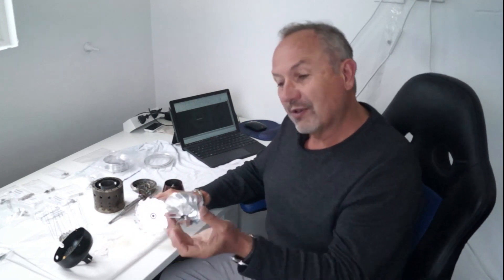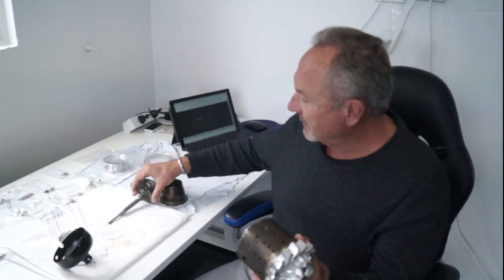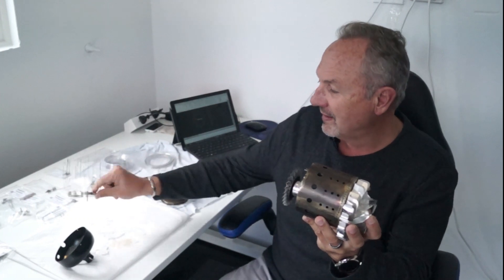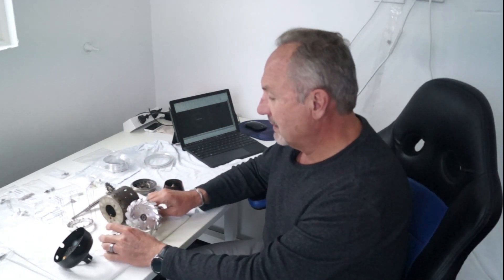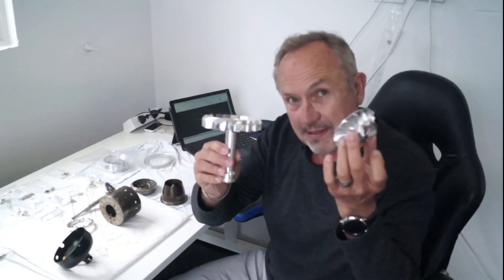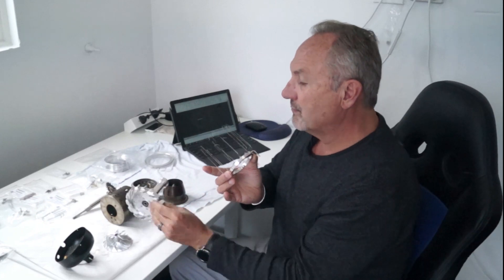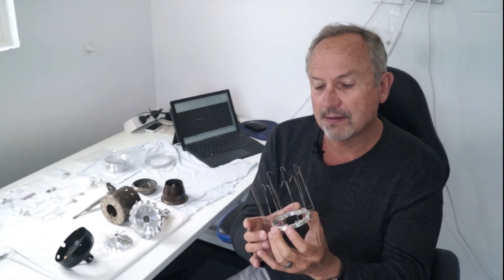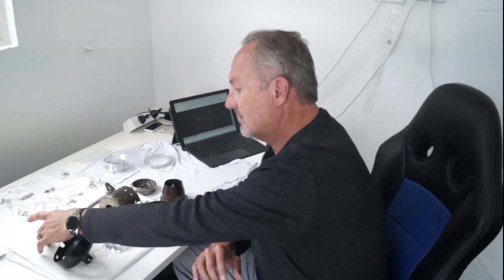Aviation H2 explains modifying a jet engine so it operates off carbon-free fuels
Learn more about Aviation H2's mission to have Australia's first hydrogen plane in the sky in early 2024